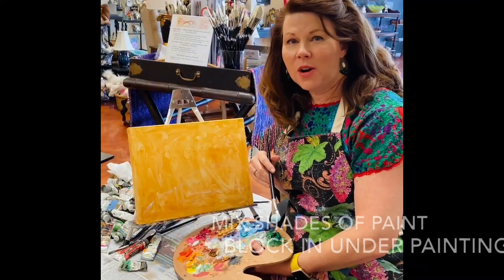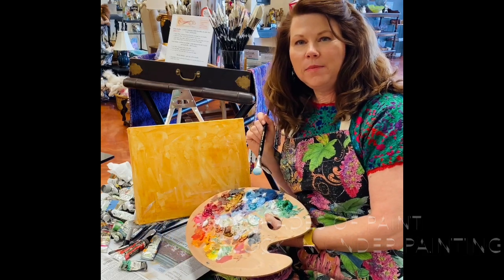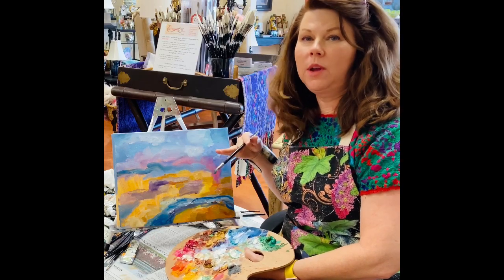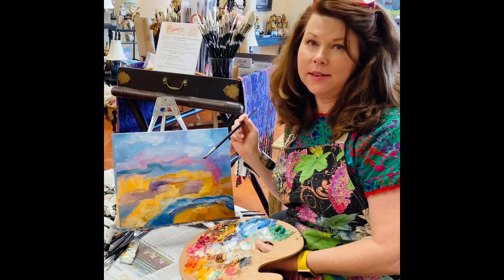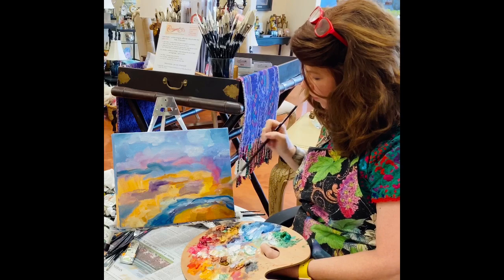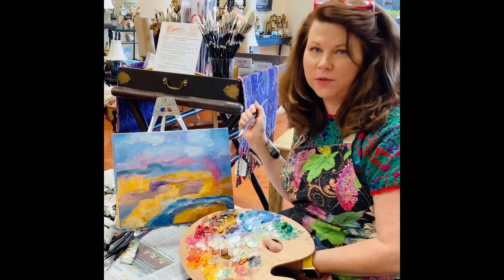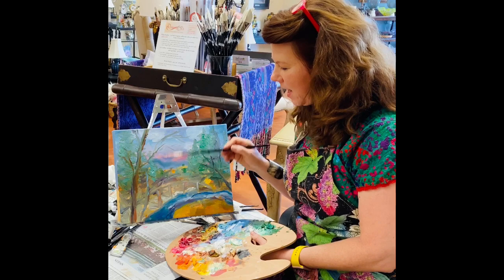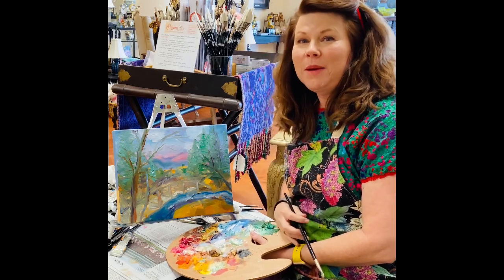How To Paint A Landscape on canvas, mixing paint on a palette, under painting and painting trees.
How to paint landscapes painting demo, practice mixing paint shades, apply under painting and block in shapes.  Paint in Shadows and highlights!
Learn to paint layers, blending colors.
My favorite Art supplies:
Oil paint set
Acrylic paints are great too!
Fine art brushes
Palette knife and brush set
Variety Set of palette knives
Variety set of stretched canvas
I love this stay wet palette